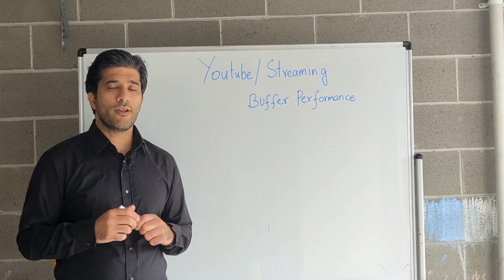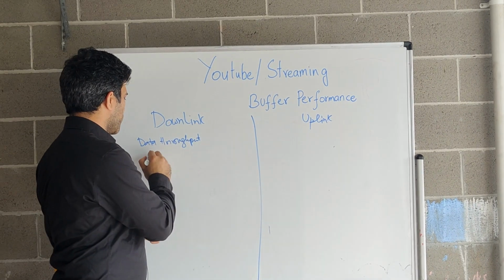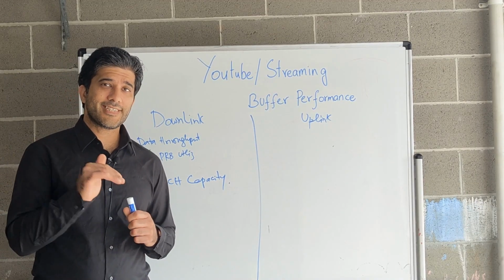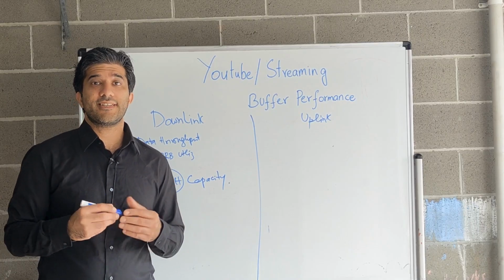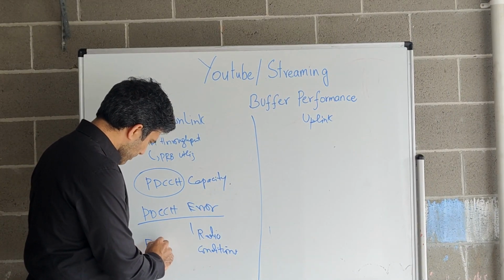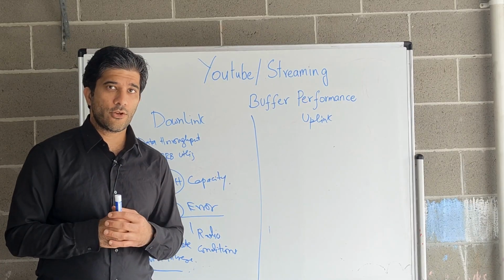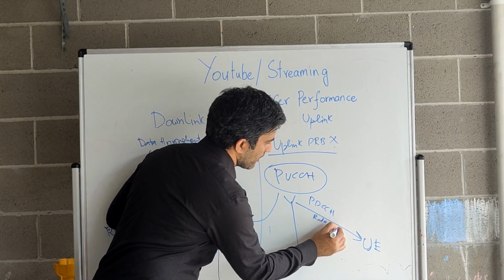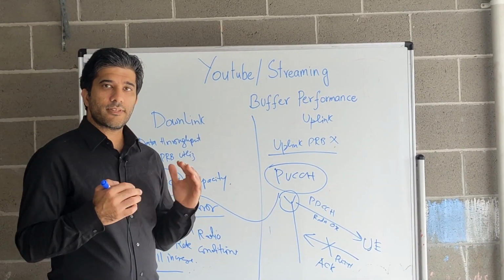LTE/4G Optimisation - How to reduce buffering in YouTube/Instagram and other streaming platforms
In this video, I discuss some of the key Radio network processes that can be used to improve buffering in Video streaming for different platforms such as YouTube/Netflix and Instagram